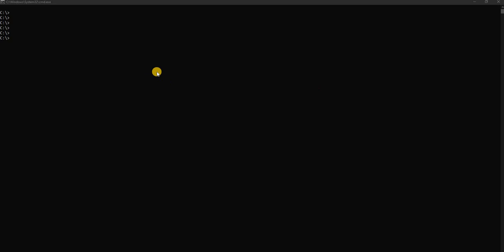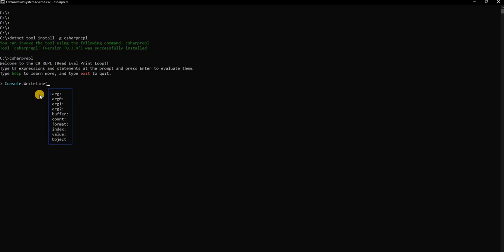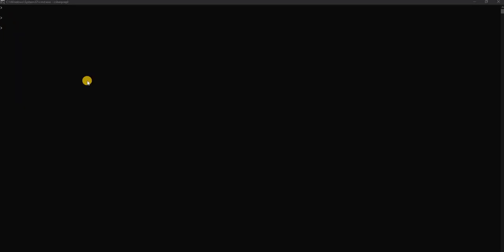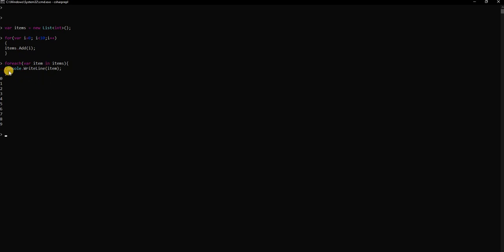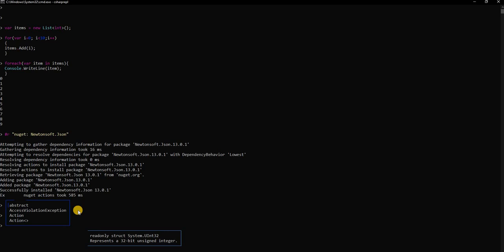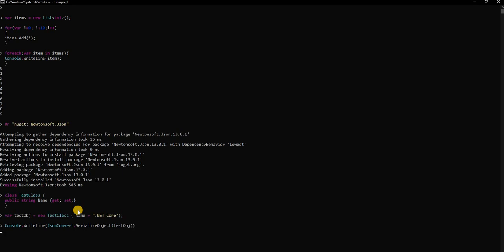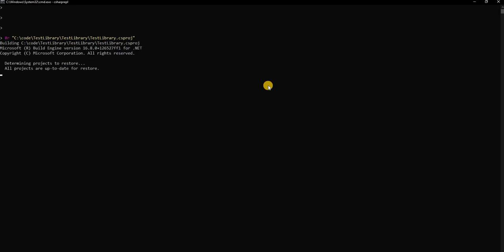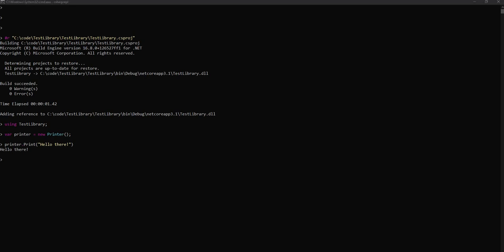C# REPL (Read-Eval-Print Loop) [An Introduction for .NET Developers]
In this video, I am going to discuss CSharpRepl which is an open-source REPL engine for C#.